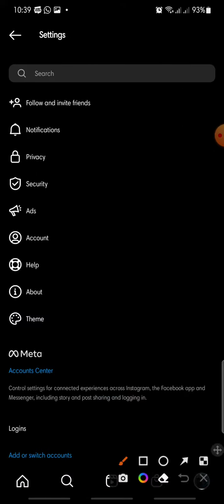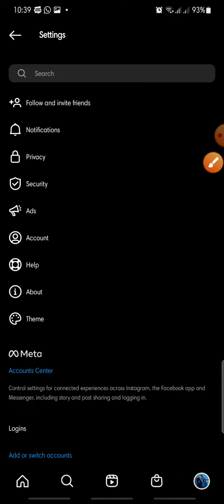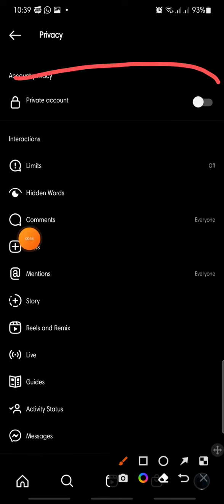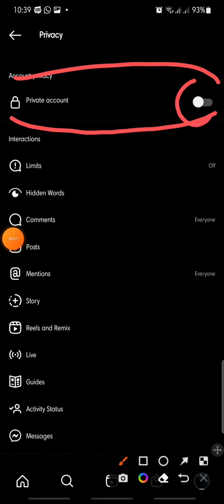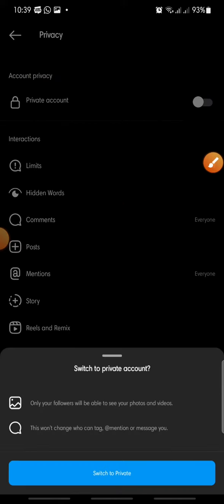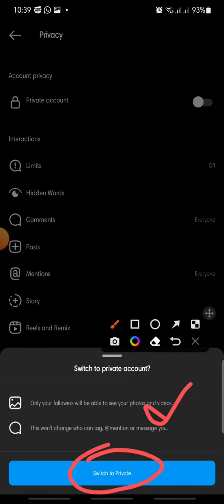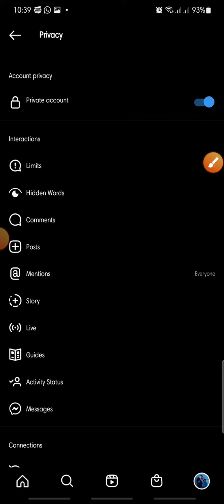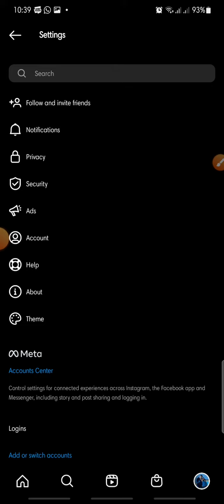How To Private Your Instagram Account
tips and trick in Instagram by watching this tutorial.